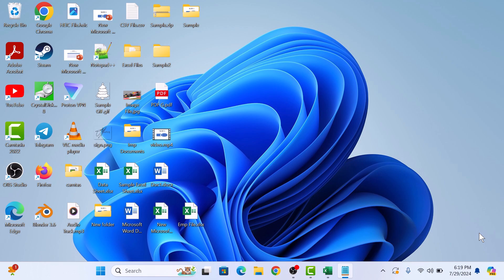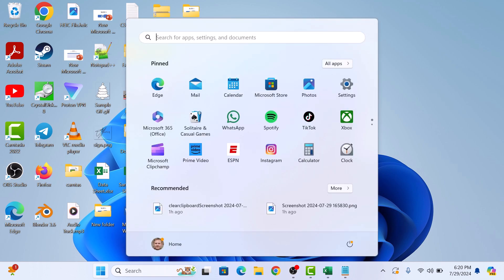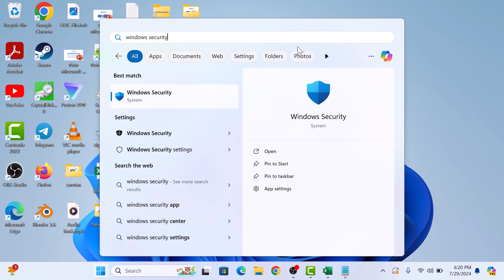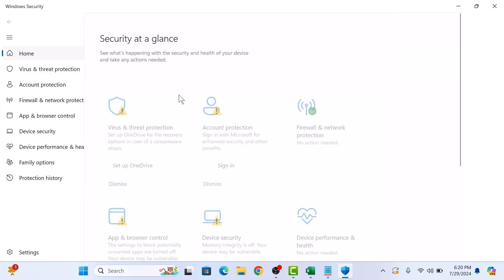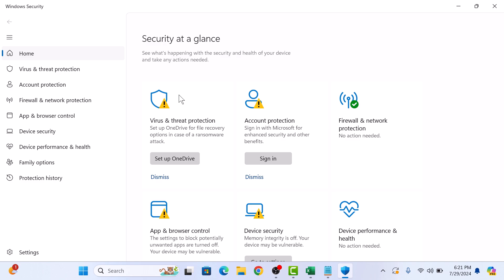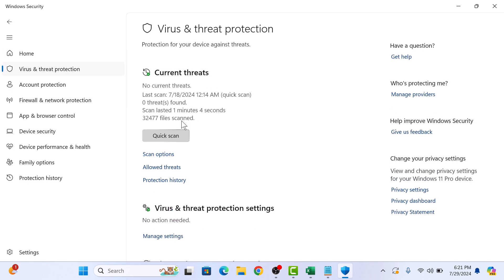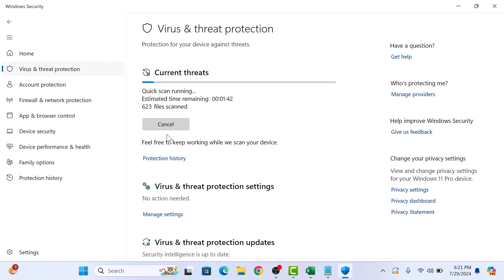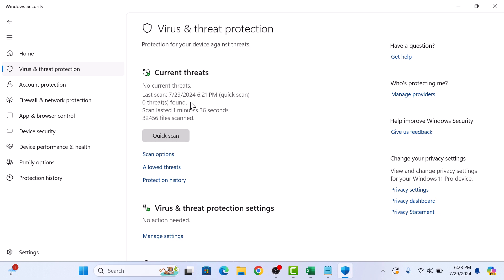How to Run Windows Defender Scan Windows 11 2025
This video guides about how to scan for viruses with windows defender on your Windows 11 computer.

Windows Defender is Microsoft's built-in antivirus and anti-malware tool. It's designed to keep your computer safe from viruses, malware, and other threats.

To learn how to run windows defender scan in windows 11, simply follow the step-by-step guide.

Here are the Steps to Scan for Virus and Malware in Windows 11:

1. Click on the start-menu icon.

2. Type "Windows Security" in windows search bar, click on the Windows Security app that appears in the results.

3. Click on "Virus & threat protection".

4. Click on the "Quick Scan" button to start a scan of the most common areas where threats are usually found.

5. You'll see the progress of the scan on the screen. It should only take a few minutes

Once the scan is complete, Windows Defender will show you the results. If any threats are found, follow the on-screen instructions to remove them.

So that's how to run windows defender scan on windows 11 computer.

How do I run Windows Defender full Scan
How do I start Windows Defender in Windows 11
How to run Virus Scan in safe mode in Windows 11
How do I run a scanner in Windows 11